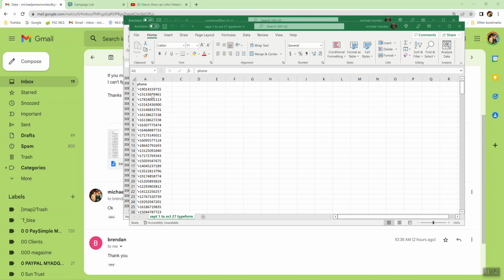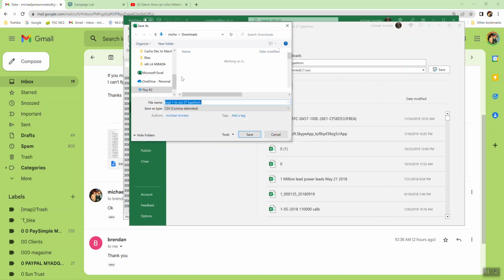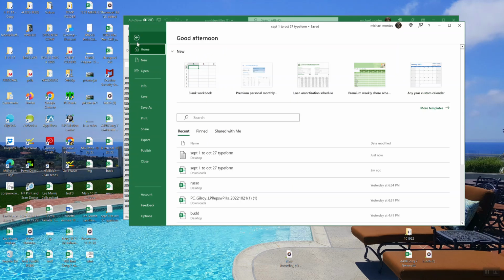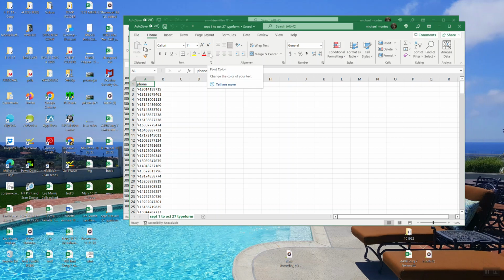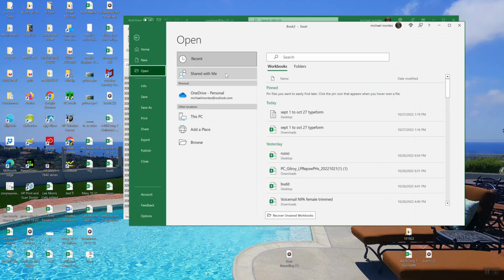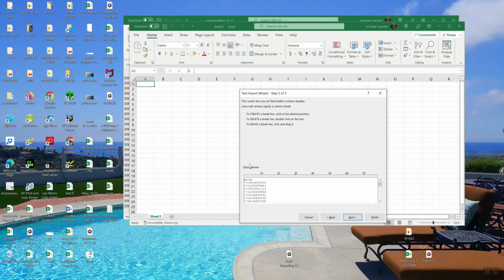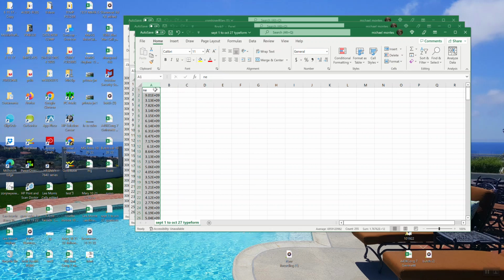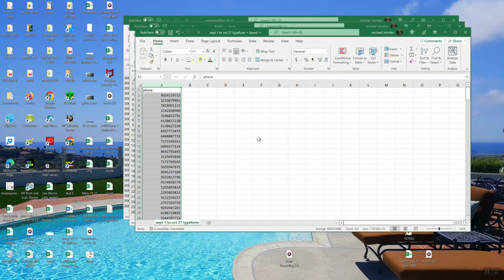how to take out the plus 1 in excel